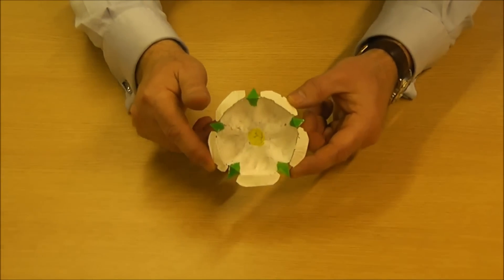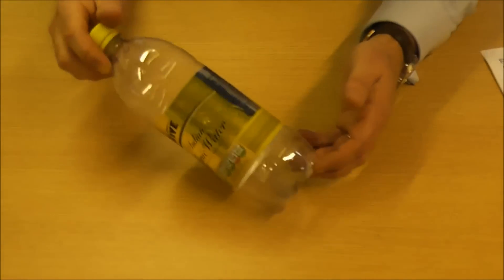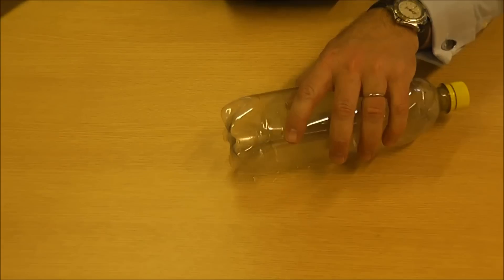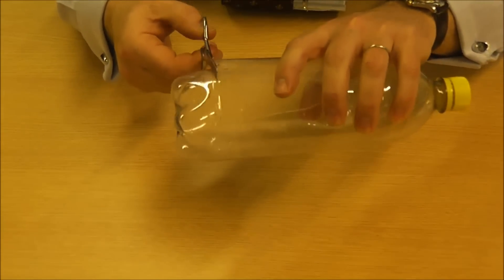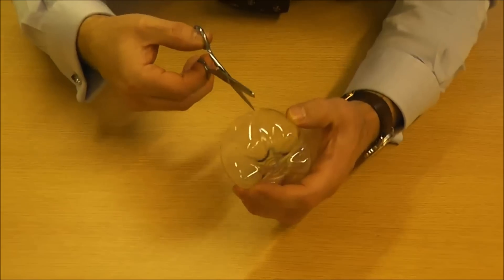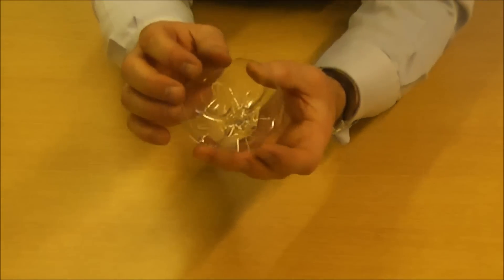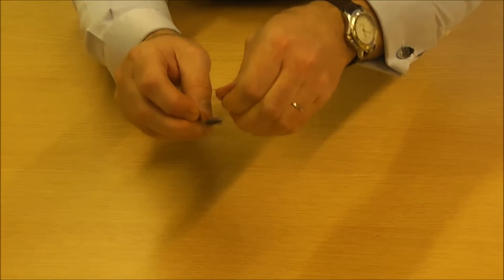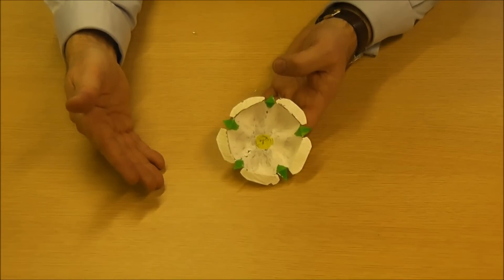How to make a plastic bottle white rose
The story of the search for the missing anointed king of England, by a dedicated and committed team of historians, social scientists and archaeologists is well known and well recorded. How this small group of enthusiasts relentlessly perused their passion to seek, to find and ultimately make safe the moral remains of Richard III is an example of historical and archaeological rigour, patience and hard work, but above all a belief in a mission ‘to seek, to find and to make safe’. Richard III’s rediscovered remains will be re-interred at Leicester Cathedral in March 2015. A ceremonial cortège will travel from the scene of the Battle of Bosworth to Leicester City via Sutton Cheney, Newbold Verdon and Desford, passing at walking pace and finishing the journey through the county in front of Bosworth Academy. The procession will be characterised by ‘dignity and honour’ befitting of an historical figure of such stature.

To realise this important installation, and to demonstrate your commitment to searching for, finding and making safe those missing, we are all encouraged to make a rose and add your contribution to the installation.

Regardless of age, ability, or skill you can make your own White Rose based on the iconic symbol of the House of York Rose out of paper, plastic, Plasticine, ceramic, wood or any material you feel happy to work in.

You can download a template to guide you, by visiting our

You can bring your rose to the Academy reception any day between 09.00 and 15.30 for it to be added to the installation from 1st March onwards. Or simply bring your rose with you to the Academy on Saturday 21st or Sunday 22nd March, and our marshals will guide you as to how, and where, to add your rose. This will be in time for Richard III’s re internment procession, and helping you to mark this event with dignity and honour, and help to raise awareness of those still missing today.